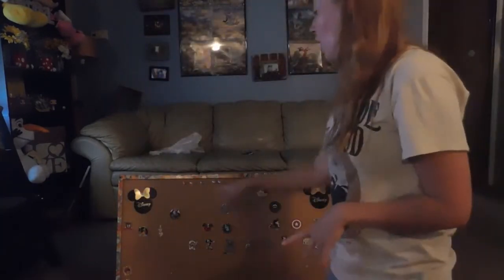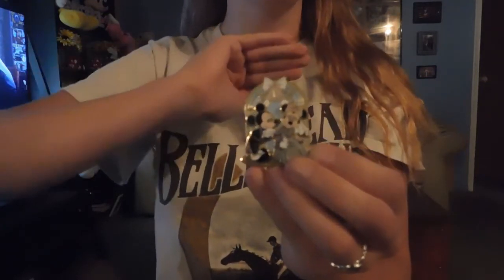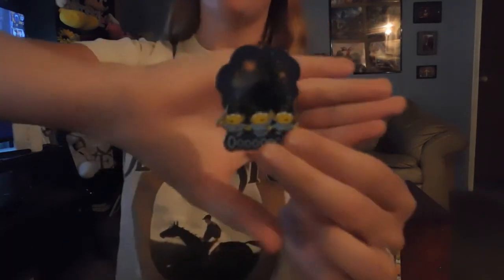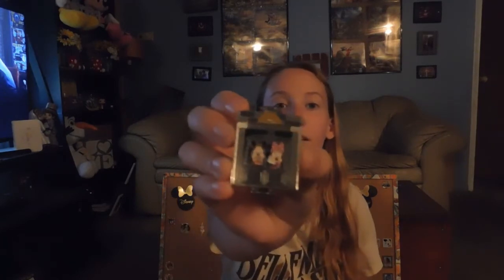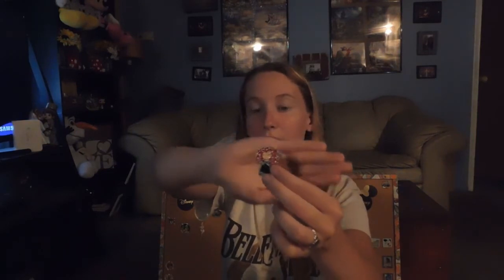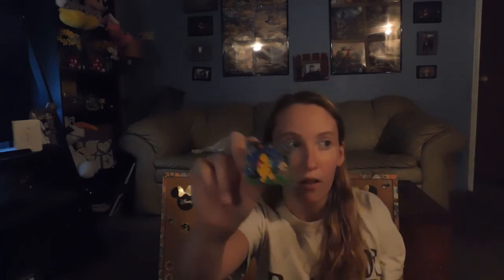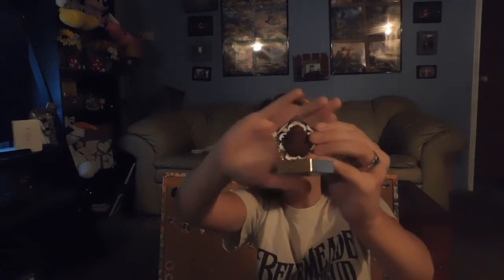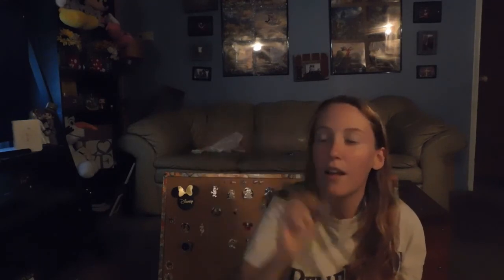My first disney video!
this is my first video. its just  a review of my disney pin collection or some of my favorite pins in it. there are also a few universal pins in it at the end as well. please be nice and enjoy!